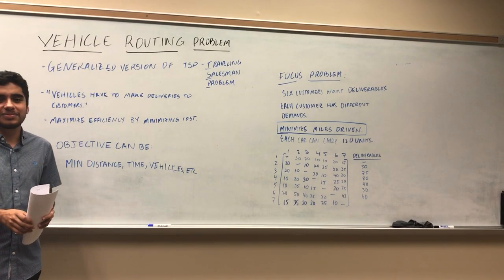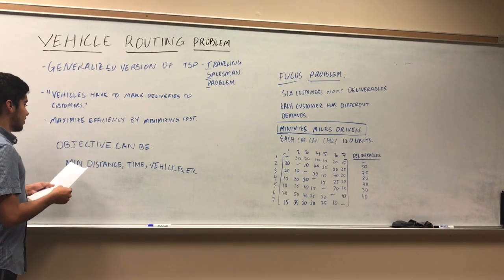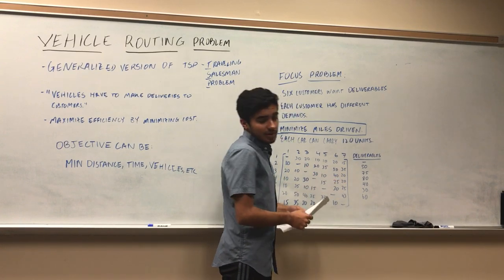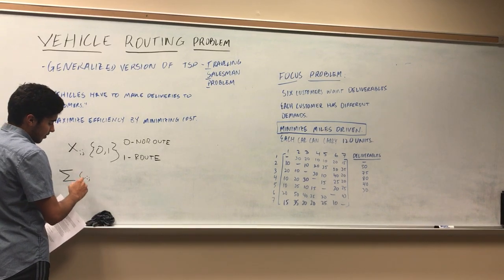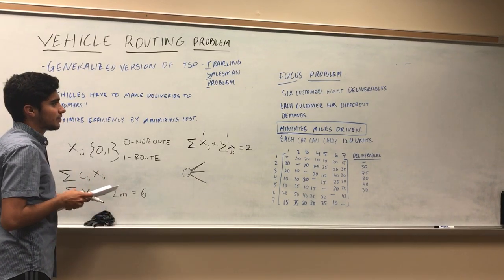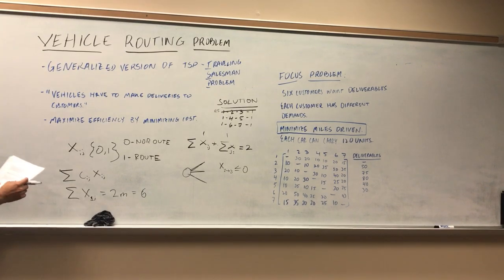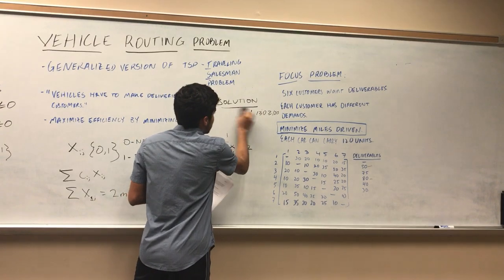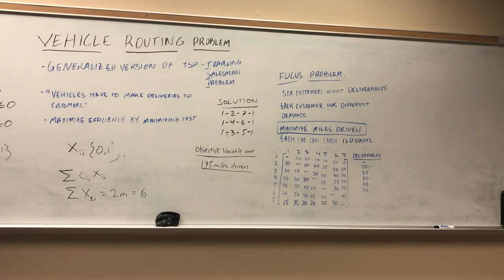The Vehicle Routing Problem, Example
For MA410, Embry-Riddle. I explain what is the Vehicle Routing Problem and solve a simple iteration of it.